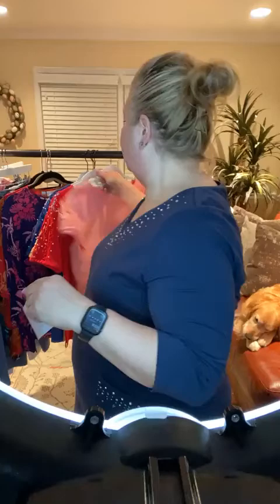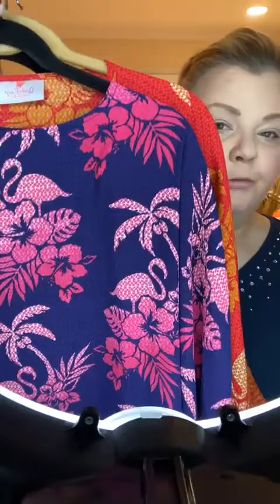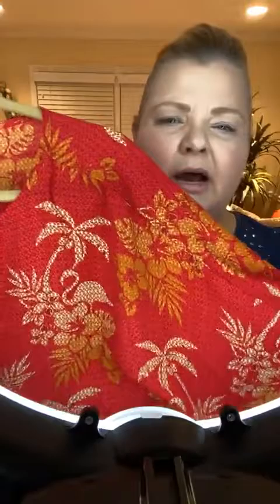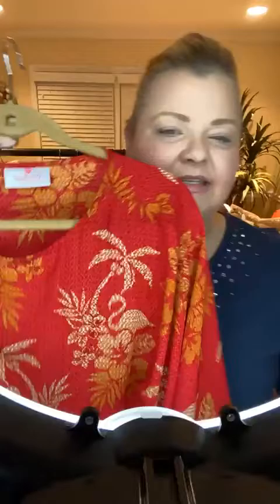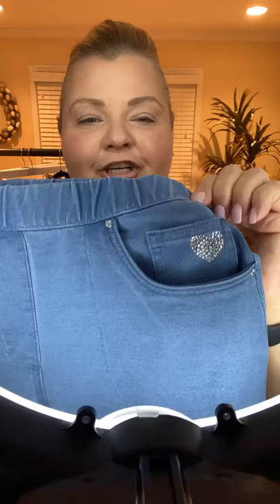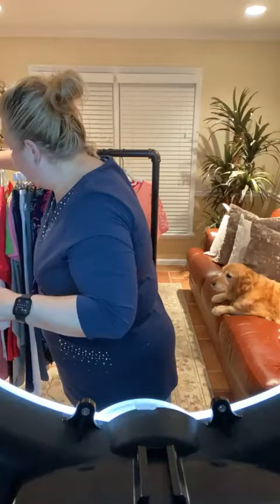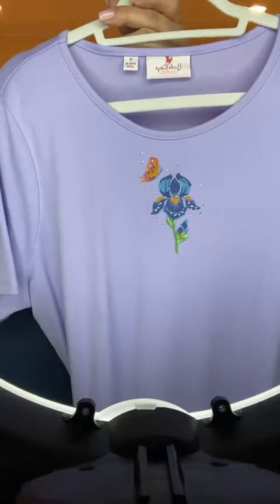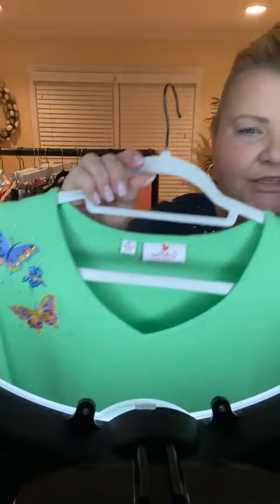Quacker Factory Show with Angel and John - See Below for Ordering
March 9th, 2022 - Quacker Factory Show from Angel’s house.To order the items from the show, please use the below links: